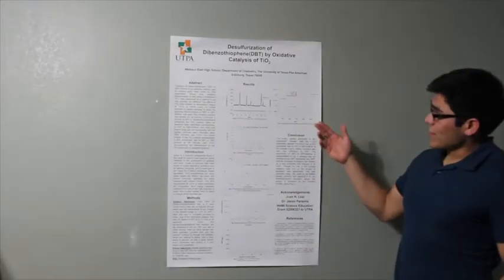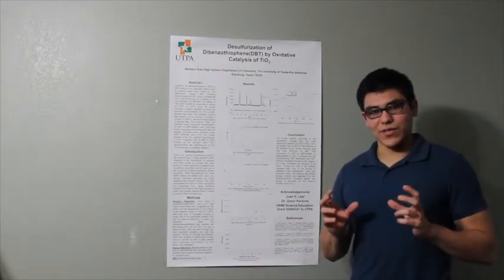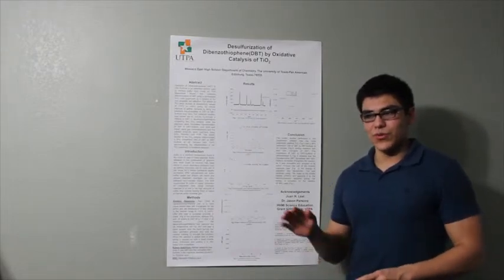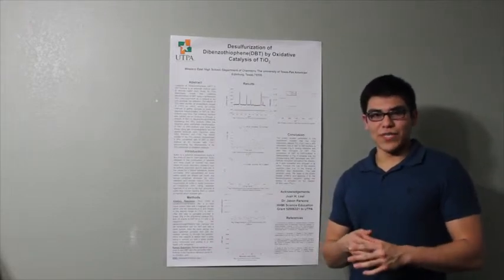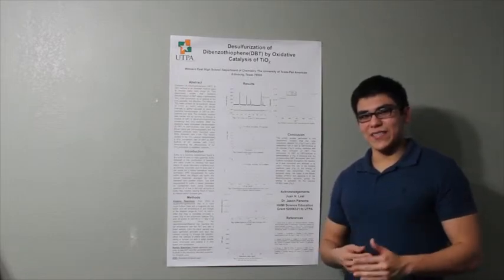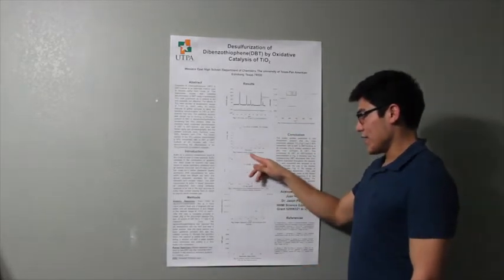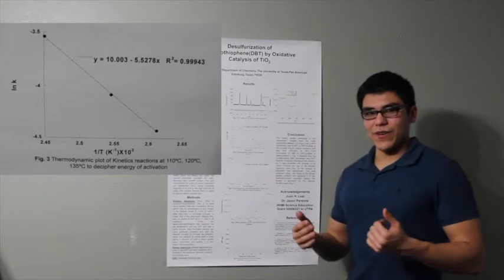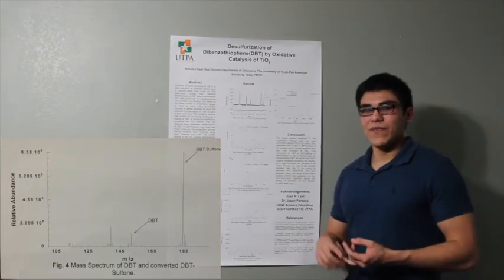Video Describing Work Aaron Duran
This video was made in part of the Davidson Fellows Scholarship.